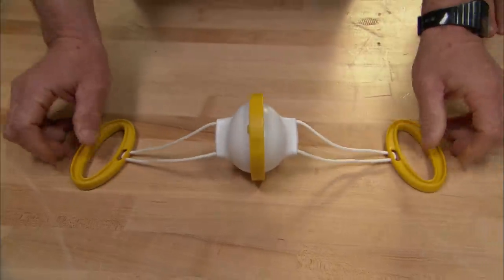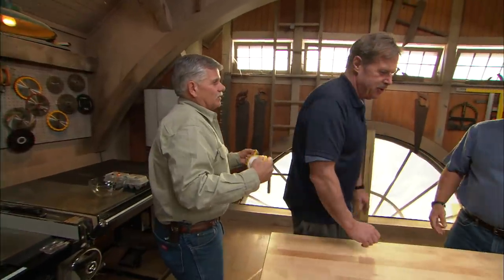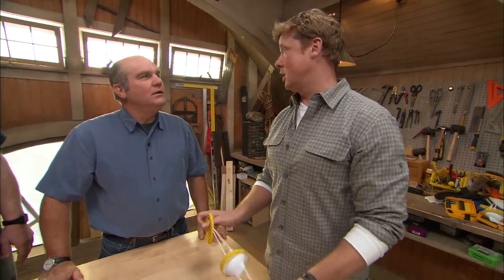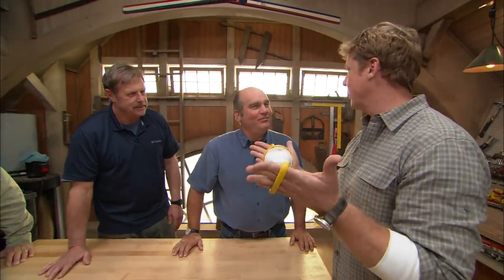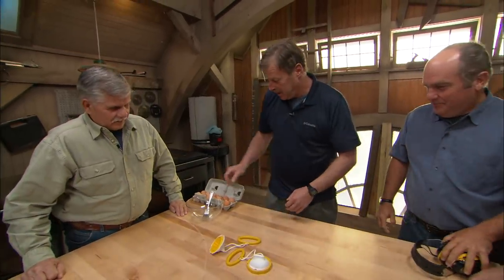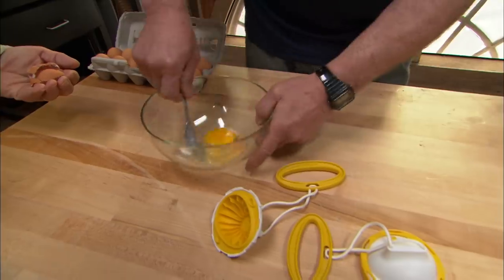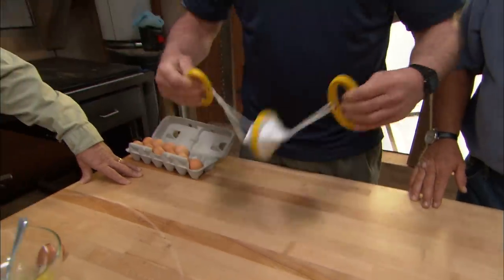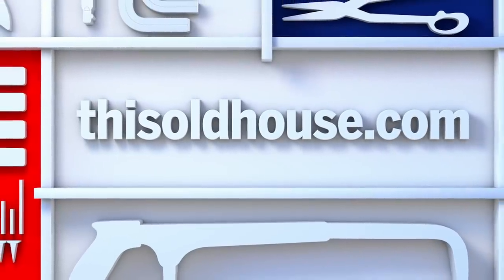White Orb on Strings | What Is It | Ask This Old House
Ask This Old House landscape contractor Roger Cook shows a white orb on strings, but What Is It?

Resources:
The Golden Goose is a tool for scrambling eggs while still in the shell. It is manufactured by Goose Gadgets